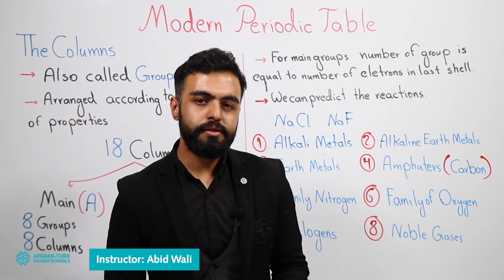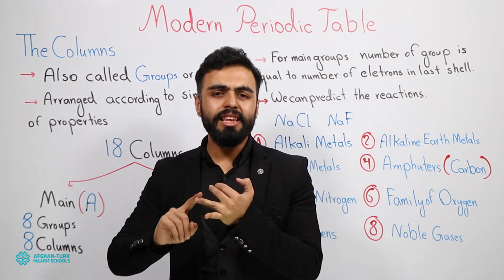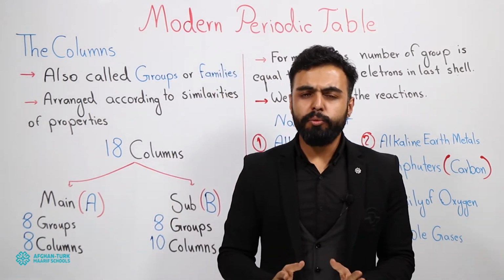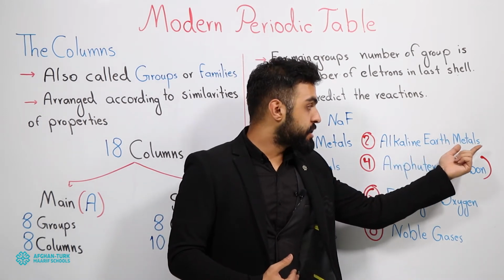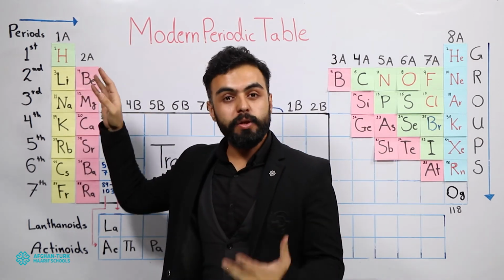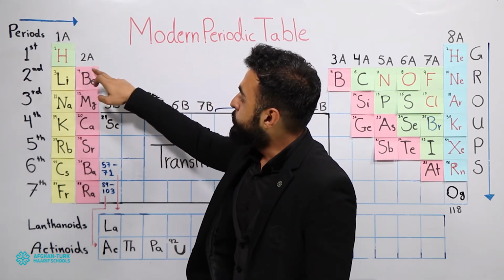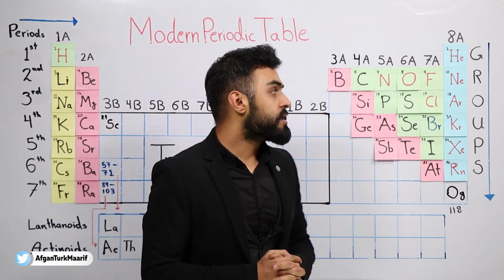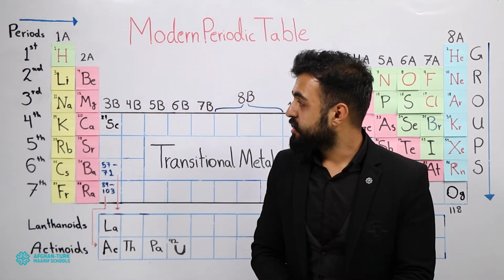Chemistry 8 | Periodic Table Part 2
The groups